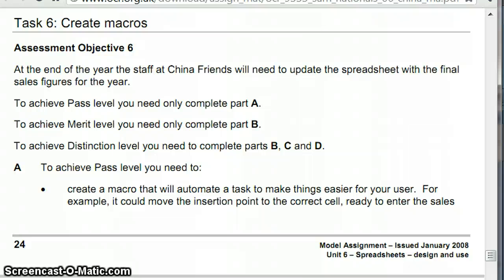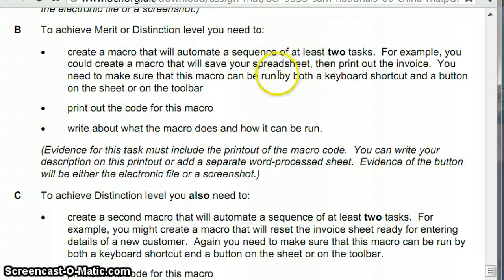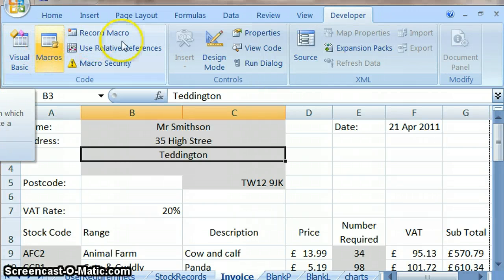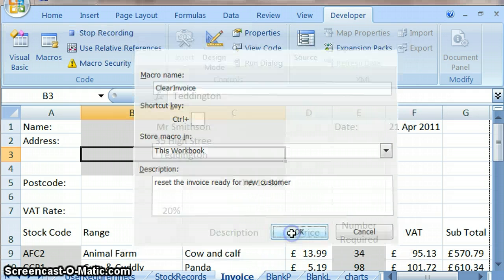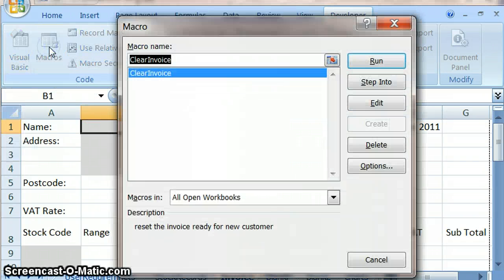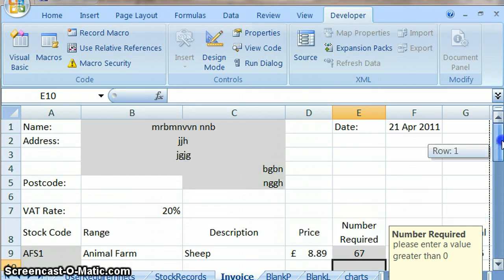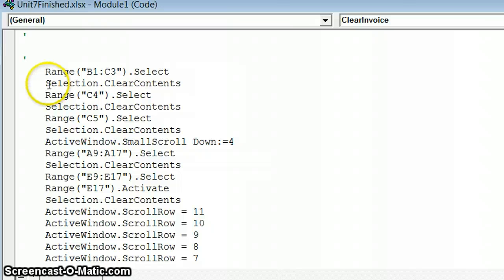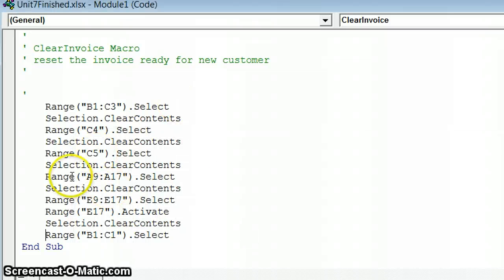Unit6(22)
Macro, code editing